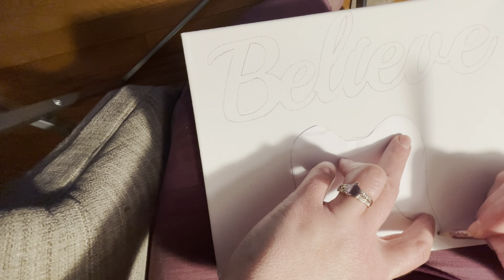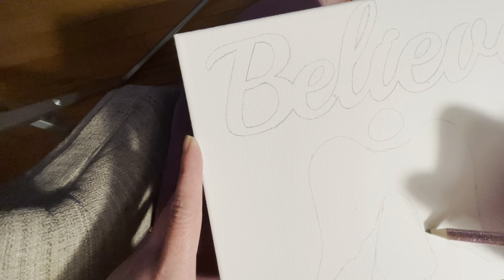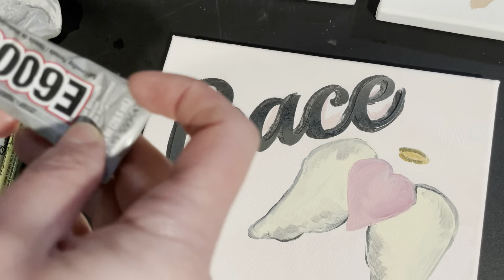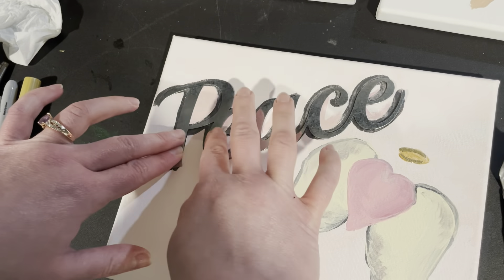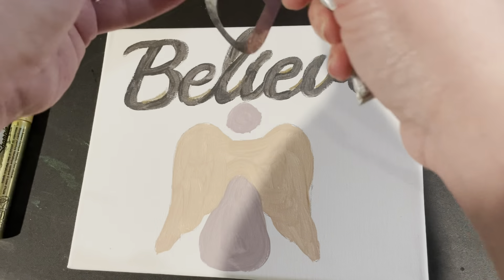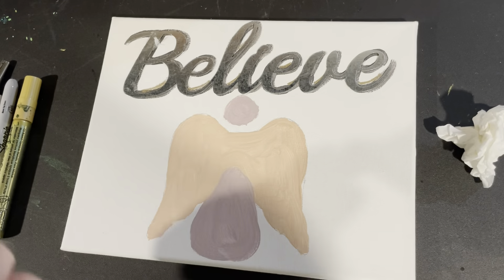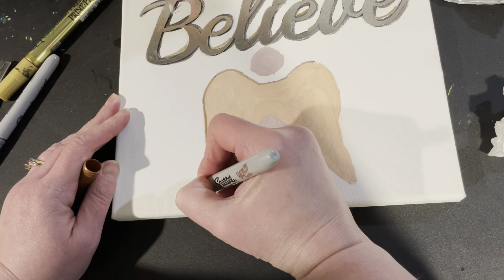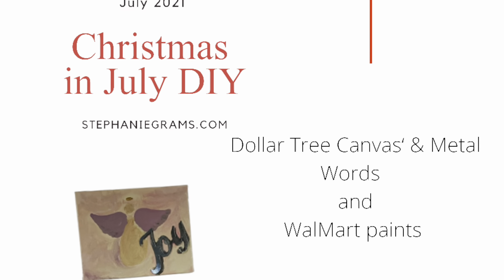Christmas in July DIY / Dollar Tree canvas